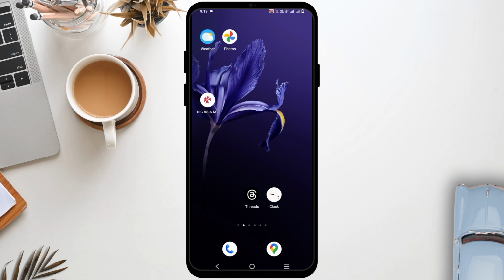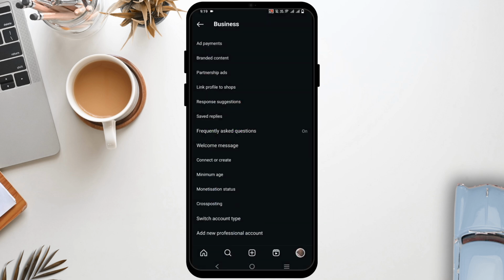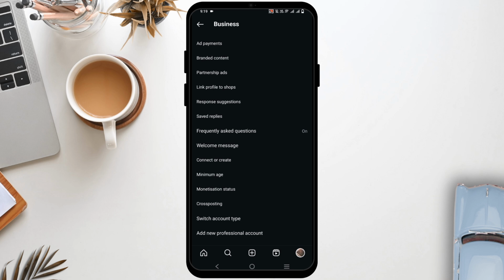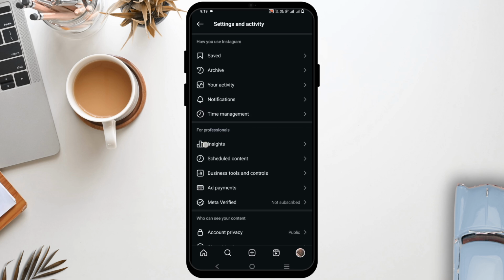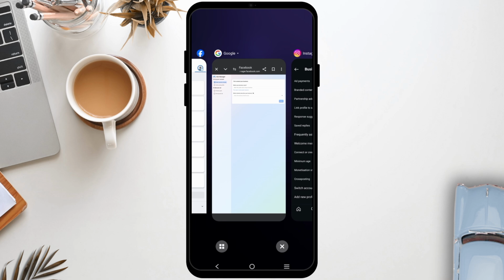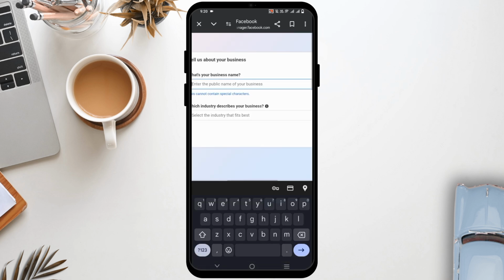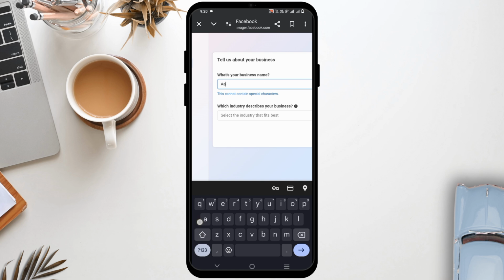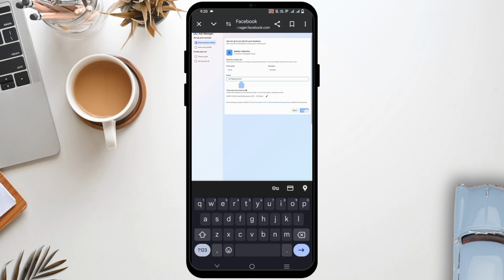How to Run Ads on Instagram | Complete Instagram Ads Tutorial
Want to run ads on Instagram? This complete tutorial will guide you through creating and launching Instagram ads in 2024.

Timestamps:
0:00 - How to Run Ads on Instagram
0:10 - Steps to Set Up and Launch Instagram Ads

FAQs:
- How do I create and launch an Instagram ad campaign?
- What ad formats are available on Instagram?
- How can I effectively target my audience with Instagram ads?
- What should I do if my Instagram ads aren’t performing well?